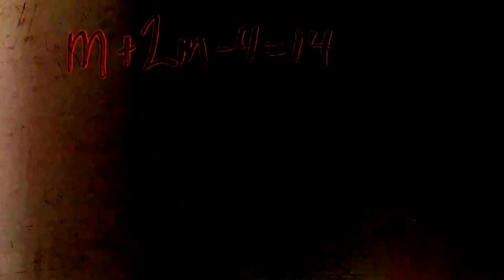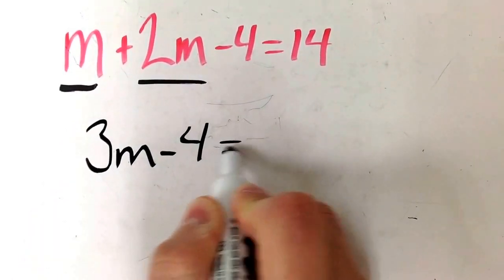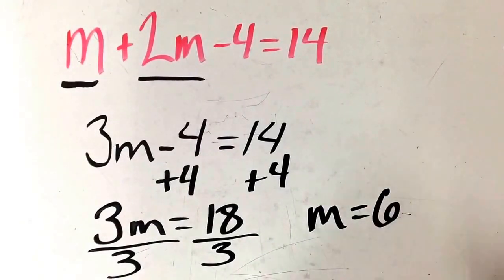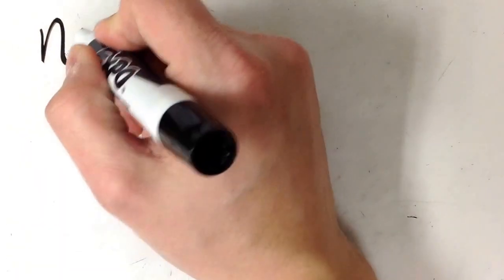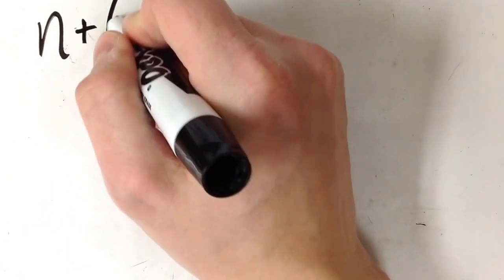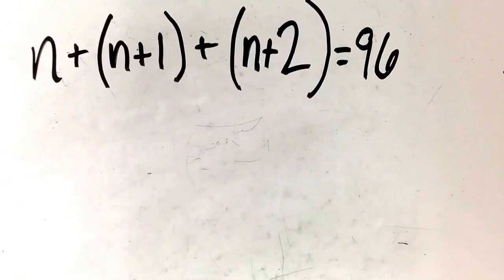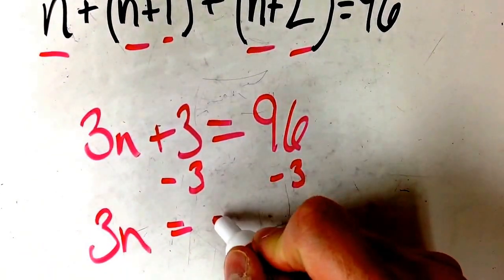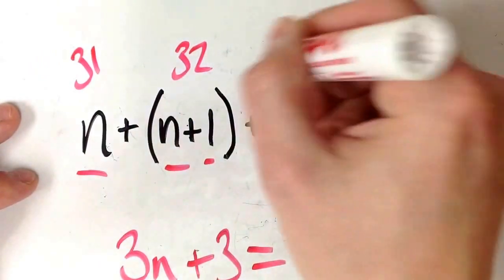PA 7-2 Multi-step Equations